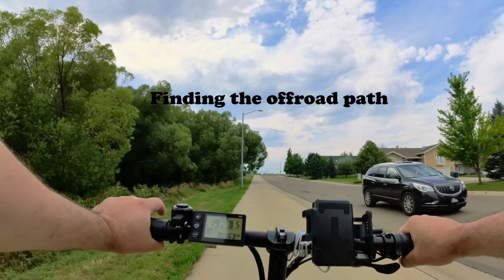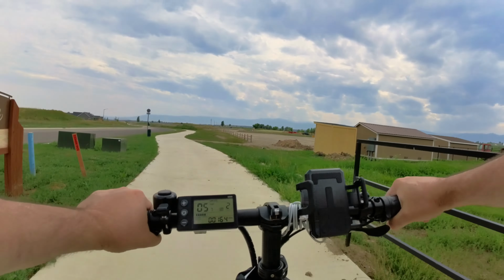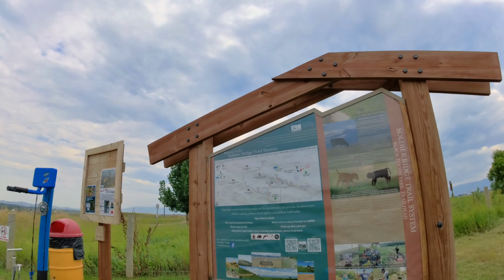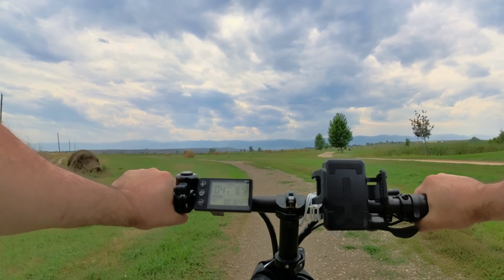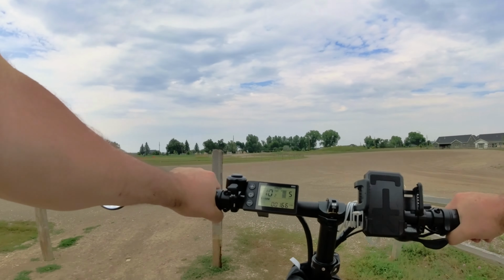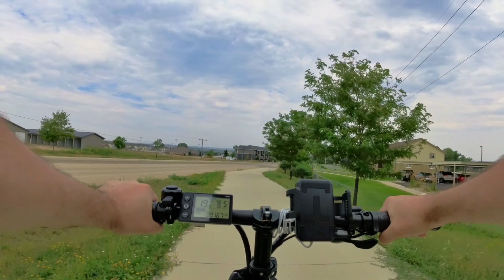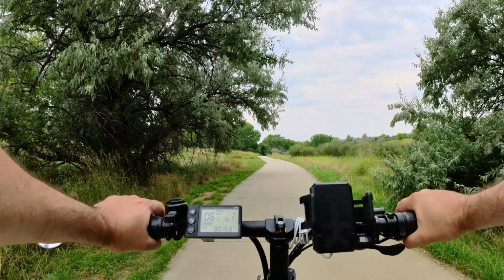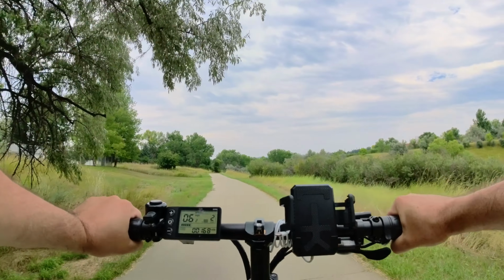Crooked Path Rogue Offroad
Found an off-road bike path to ride my Crooked Path Rogue on